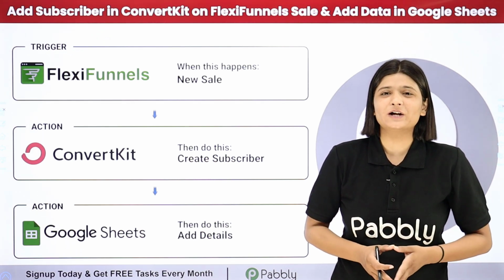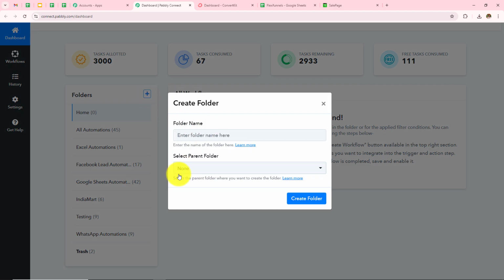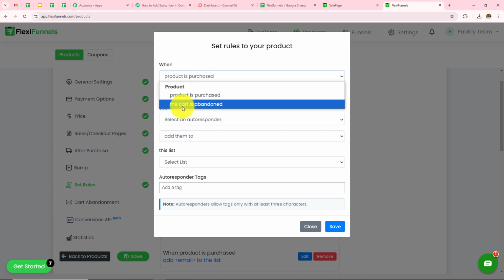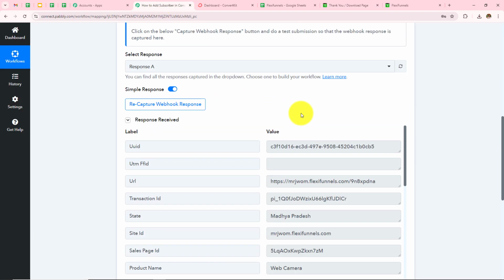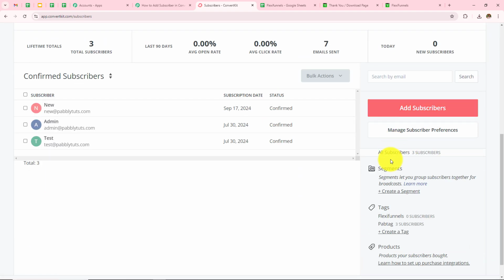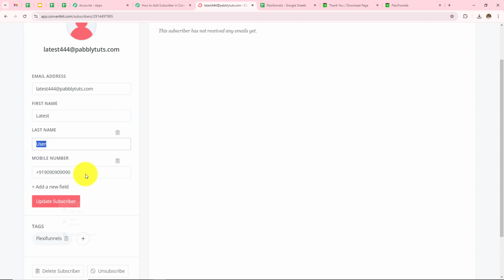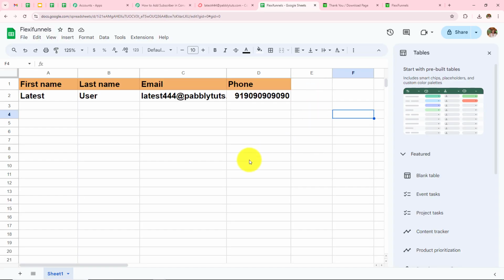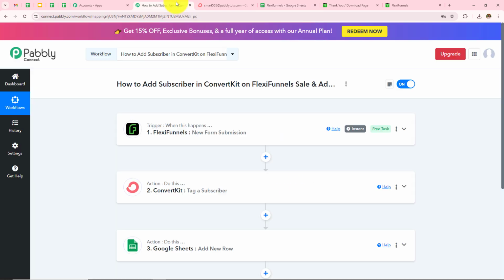How to Add Subscriber in ConvertKit on FlexiFunnels Sale & Add Data in Google Sheets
In this tutorial, we'll guide you through the process of automatically adding a subscriber to ConvertKit on a FlexiFunnels sale and updating the data in Google Sheets using Pabbly Connect.

FlexiFunnels is a powerful funnel builder, and ConvertKit is an email marketing tool designed for creators. By integrating FlexiFunnels with ConvertKit and Google Sheets through Pabbly Connect, you can automate the process of adding new subscribers to your email list and logging the sale details in Google Sheets for easy tracking.

This setup helps streamline your workflow by automating subscriber management and ensuring accurate data logging for better business insights. Follow our step-by-step instructions to implement this automation.

Use Case:
An online fitness coach sells a subscription-based program through FlexiFunnels. When a customer purchases the program, they are automatically tagged in ConvertKit for targeted email marketing. Additionally, the purchase details, including the customer’s name, email, and subscription type, are recorded in Google Sheets. This setup streamlines communication and data management, allowing the coach to easily follow up with personalized content and track subscriber engagement.

Benefits of Pabbly Connect:

1. Automation: Save time, money, and resources by automating tasks.

2. Integration: Connect various web services to create efficient workflows.

3. Security: Enjoy industry-standard security for your data.

4. Scalability: Easily add new applications and services to your workflow.

5. Cost-effective: Choose from plans suitable for different business sizes, with no charges for internal tasks.